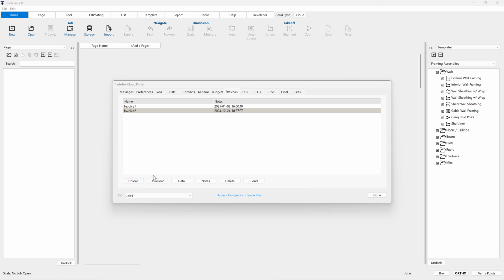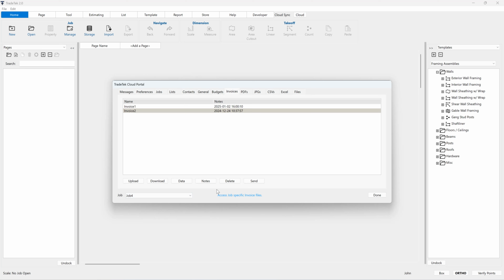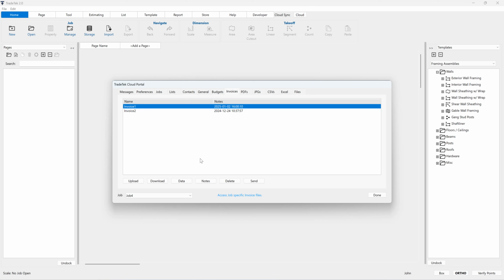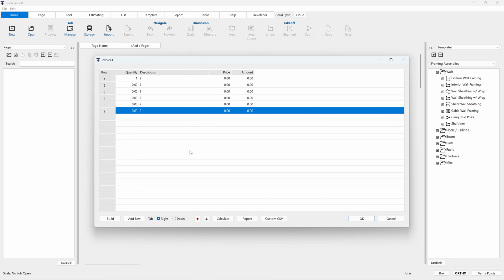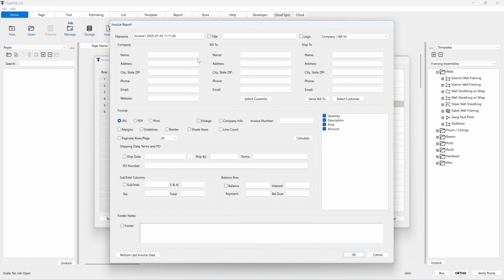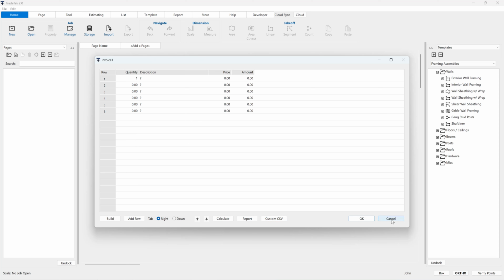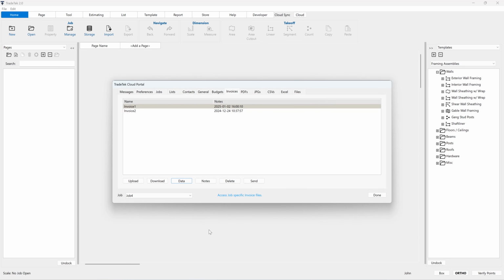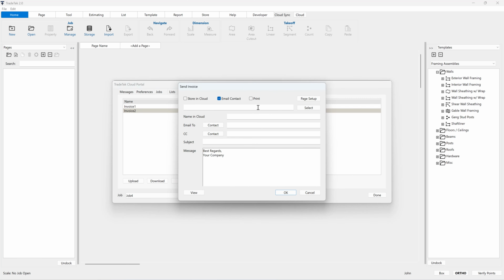Cloud Portal Invoices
How to manage Invoices in the Cloud Portal in TradeTek Takeoff & Estimating Software.